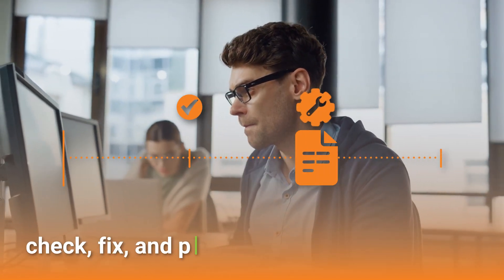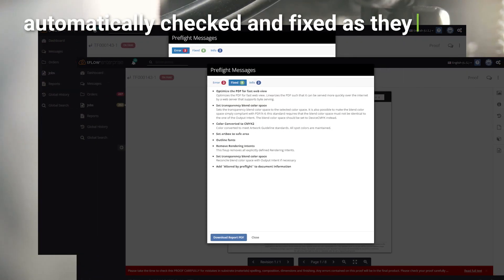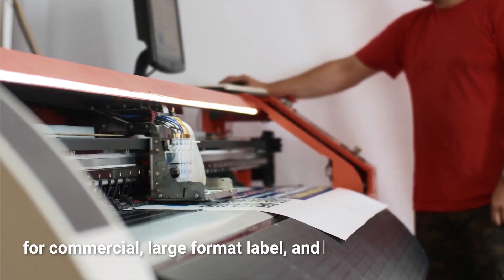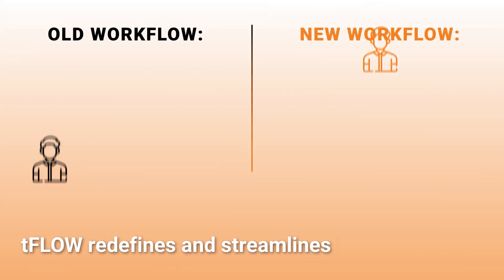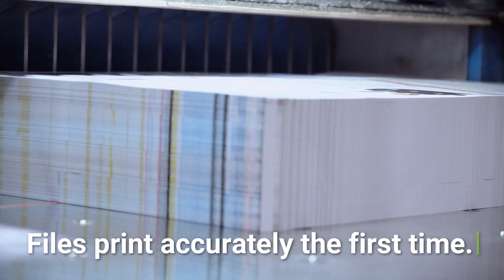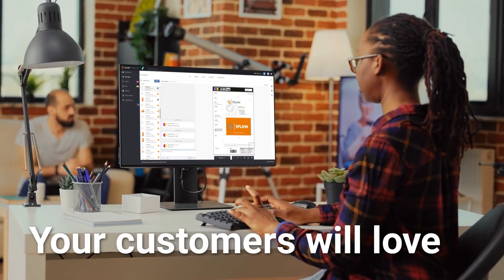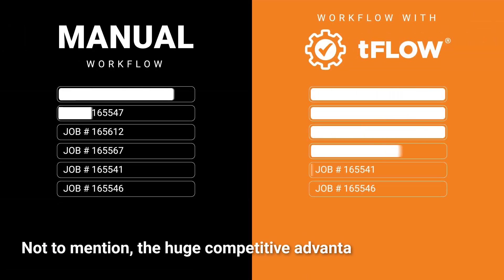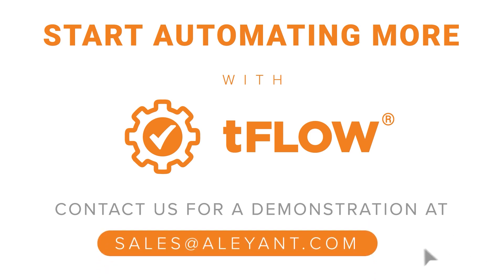Automate More with Aleyant tFLOW - Check, Fix and Proof Print Files Automatically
Imagine having print jobs automatically checked and fixed as they arrive instead of letting them pile up in your inbox. What if you could automatically send proof files to your clients for approval? Or auto-send print-ready production files to specific departments, or 3rd party imposition, RIPs, or cutters. Let tFLOW do this work for you so you can focus on more value-added work! You can also use tFLOW's built-in collaboration, chat, and review feature with customers and your team to eliminate email chains, text messages and calls. Automate your prepress workflow now to avoid future delays, missed deadlines and costly mistakes.

Aleyant tFLOW, our powerful automated prepress workflow software for commercial, large format, label, and specialty graphics is already integrated into the Aleyant ecosystem. tFLOW can auto-receive files via your Aleyant Pressero™ storefront, or third-party Web-to-Print solution.